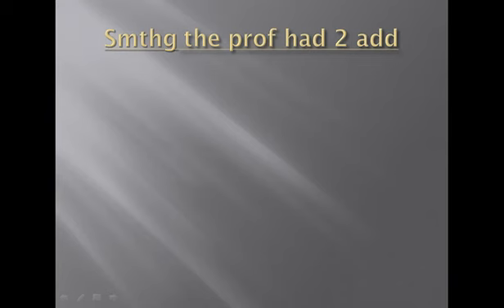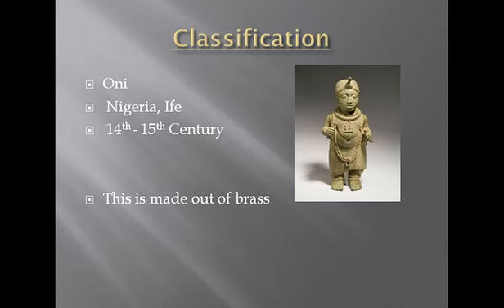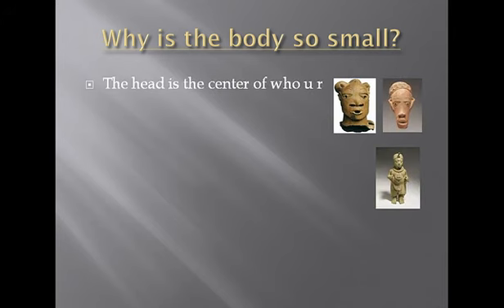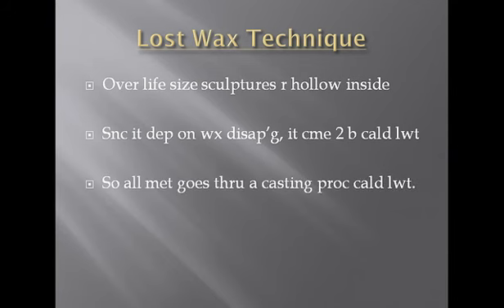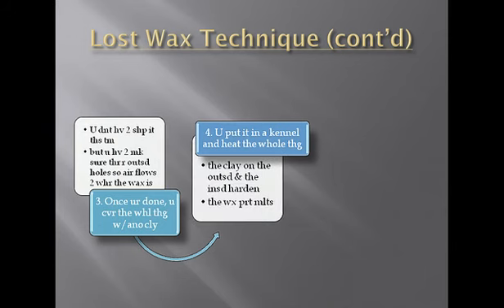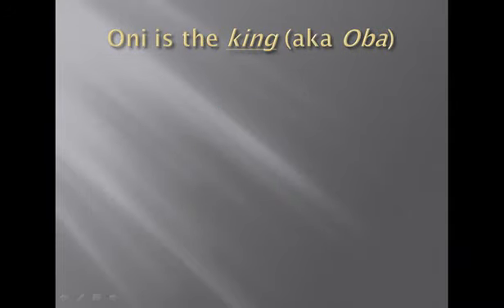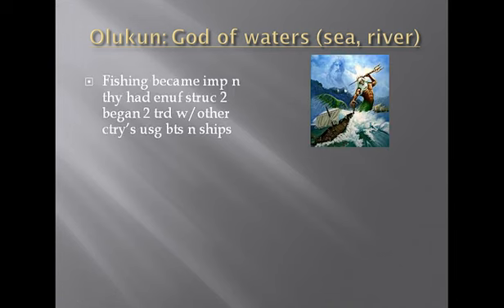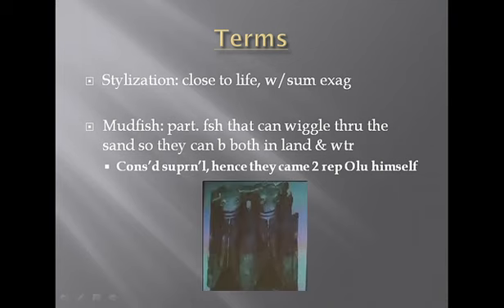INWA Notes 3-8-12.mp4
art class